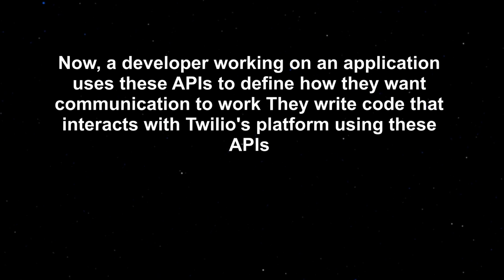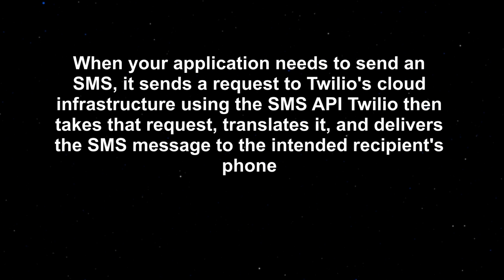How Twilio Work - KevinHowTo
How Twilio Works simplifies the understanding of Twilio's core functionalities and architecture. Explore how Twilio enables businesses to integrate communication capabilities into their applications through its cloud-based platform. Learn about its APIs for SMS, voice, video, and more, empowering developers to build custom solutions for enhanced customer engagement and efficient communication workflows.

00:00 What is Twilio?
00:12 Twilio APIs
00:22 Developer's Role
00:31 Sending SMS
00:42 Global Infrastructure
00:51 Analytics & Reporting